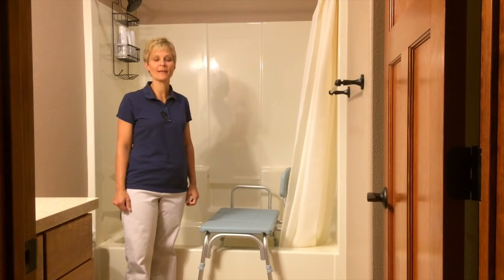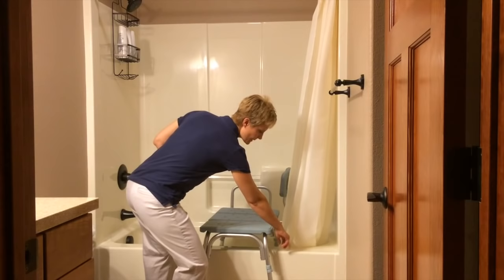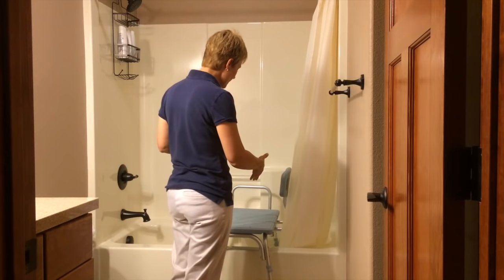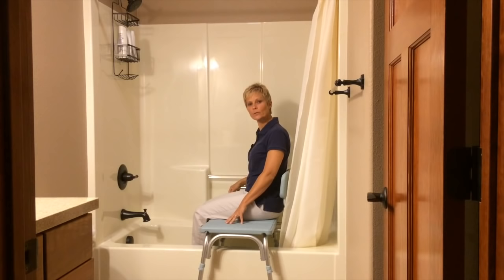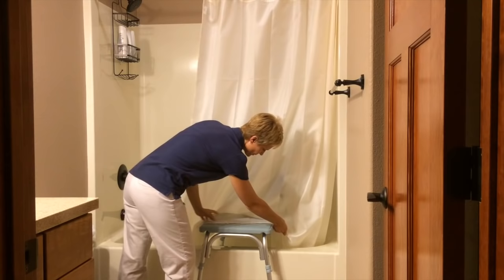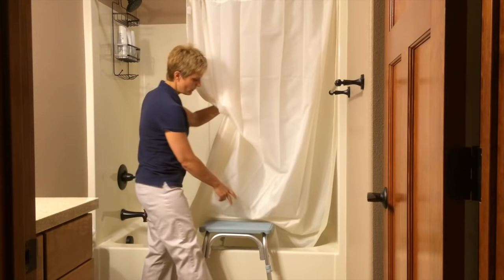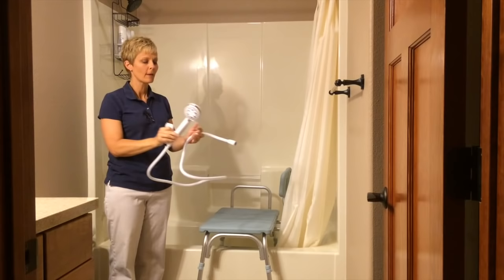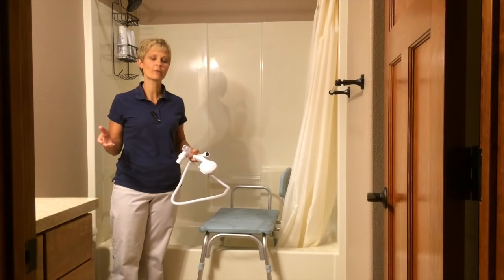Surprising Benefits of a Bathtub Bench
0:00 Introduction
0:55 How to use a tub transfer bench
1:35 How to decrease the amount of water on the floor
2:02 Using a inexpensive plastic shower curtain to decrease water on the floor
2:19 Using a handheld showerhead

Cindy demonstrates how to use a bath tub bench, which may be helpful for people experiencing generalized weakness, fatigue, difficulty with balance, or any other condition affecting one's ability to stand safely while taking a shower. It may also be helpful for those who have difficulty stepping over the tub.

Check out further details here:
Tub Transfer Bench by Drive Medical

or

Learn more about which subscription plan is right for you:
👨‍👩‍👦 𝗙𝗮𝗺𝗶𝗹𝘆 𝗖𝗮𝗿𝗲𝗴𝗶𝘃𝗲𝗿 plan: